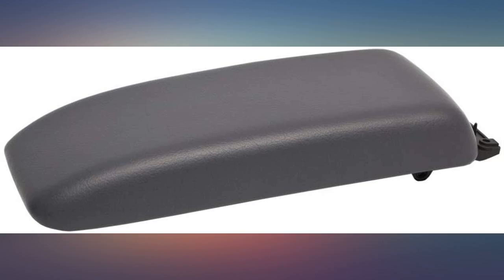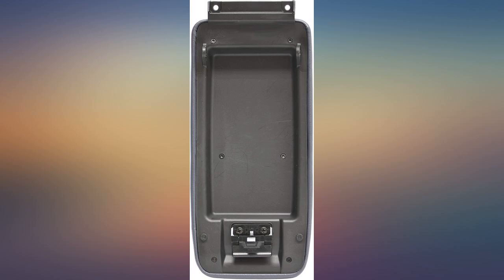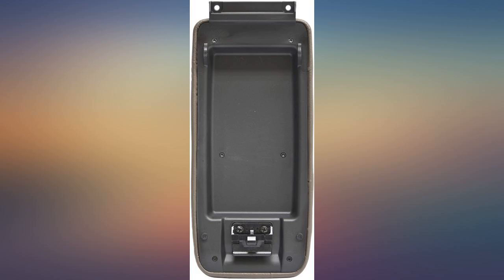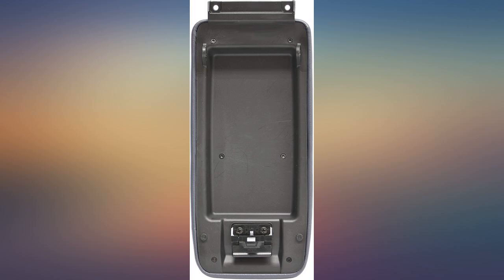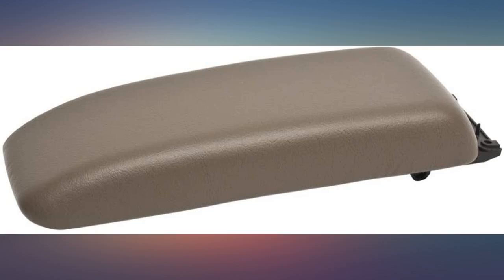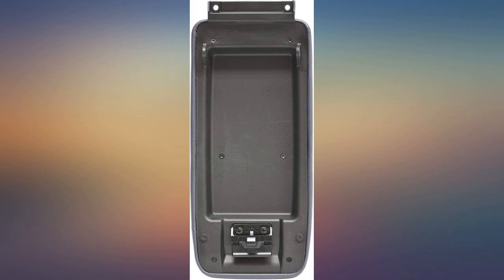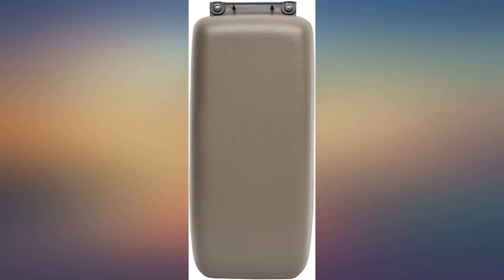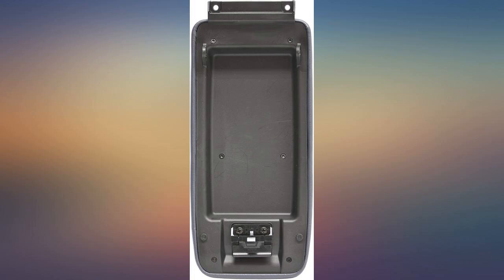IPCW T01OT Oak Tan Center Console Lid review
Main Features:
by entering your model number.. Replaces OE # 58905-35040-E0. Fits 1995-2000 Toyota Tacoma. Fits 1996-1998 Toyota 4Runner. Replaces old worn out console lid. Re-engineered with stronger materials